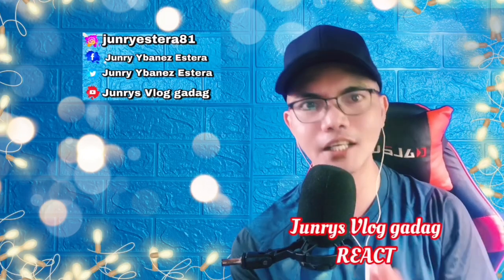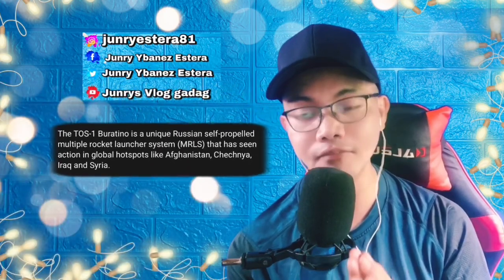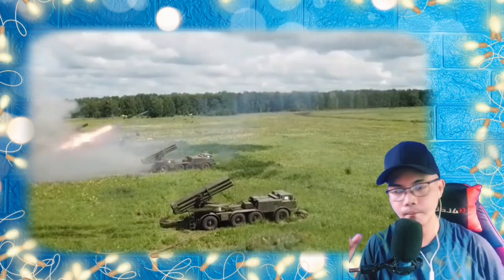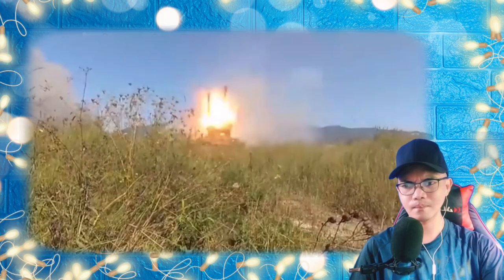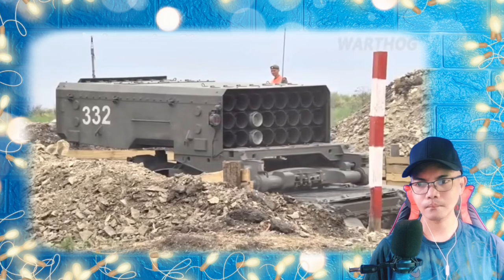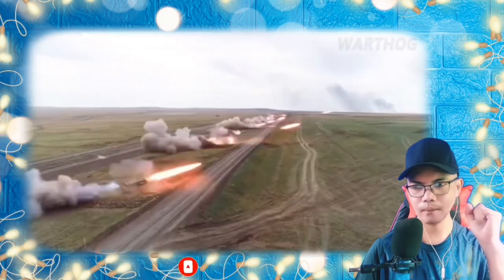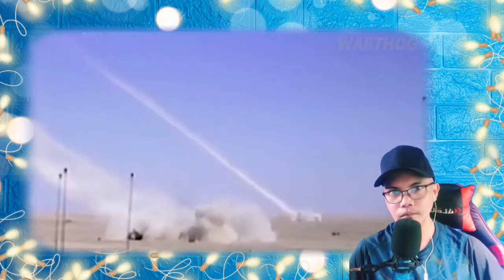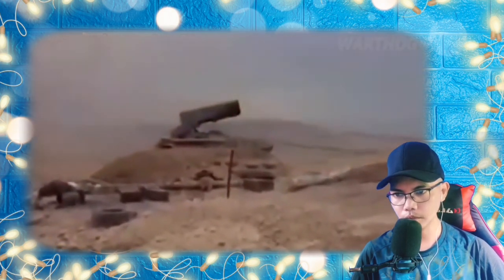RUSSIA-THERMOBARIC WEAPONS: RUSSIA COULD ‘MELT’ AN ARMY IN A WAR 2021 🇷🇺 (REACTION)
👉⭕️THERMOBARIC WEAPONS: THE HORRIFIC WAY RUSSIA COULD ‘MELT’ AN ARMY IN A WAR || 2021 🇷🇺. This is our mind-blowing, awesome and superb Video Reaction to THERMOBARIC WEAPONS: THE HORRIFIC WAY RUSSIA COULD ‘MELT’ AN ARMY IN A WAR || 2021🇷🇺. In this Video you can see how amazing those Weapons and the information given with back to the histry of these weaponry why it was created and how the damaged done to this type of weapons was Hilarious!, its really a mind blowing weapons for the future... !  PASIBA RUSSIA WE LOVE YOU!!I!!
 MARAMING SALAMAT PO MABUHAY!

And they're you have it, if you like this Reaction Video dont forget to subscribe, Like, Share, Comments, a҉n҉d҉ hit the notification bell so that you will get updated on my new uploaded video. Thank you so much and God Bless‼️

WARTHOG DEFENSE: RUSSIA-THERMOBARIC WEAPONS: THE HORRIFIC WAY RUSSIA COULD ‘MELT’ AN ARMY IN A WAR 2021 🇷🇺 (REACTION)
PAYPAL Account Email:fOR Donations Cash and In Kind to help the Needy in our City, Please dont hesistate to contact with me heres the Video

👉We accept Gifts too: Junry Ybanez Estera
Lessandra Heights Expansion
GRAN EUROPA, Cagayan de Oro City
Philippines,9000

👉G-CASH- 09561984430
 ABOUT ME:
   I am not Inclined to Music but music is my everyday Pills that heal my soul, and discover new things to React in this Channel, the passion that drives me to make this and continue this ART is thru the supporters who gave me encouragement to push more. I was once an Assistant Manager to a Famous Italian Restaurant in Doha/Middle East and Europe due to certain/personal reasons i was not able to reach my goal on finishing 10 or more years in the company, Im the eldest of the five siblings. And So, for now i focused this channel to create more content and focused on things that need to focused on.

PURPOSE IN LIFE:
  WE had been helping the needy in our cities, Iligan City and Cagayan De Oro (when we had extras to share), And this is also one of the reasons that i created this Channel to help the needy is what's my calling as per se. Seeing Homeless People, beggars, out of School Youths, Street Children and Elderly People who are in the Home for the aged or Streets are left behind by their families Broke my heart. I was there before, and seeing them made me always fall into tears, because i always question myself WHY THEM? Why I dont have enough to help these people? For now, I will focus on this channel and once im there and i have enough, surely i can help and lessen the poverty in our Two Cities that i was. I believed in the saying tho; "THERES ALWAYS TIME FOR EVERYTHING!" May this channel Grow, and can help more needy people thru to your loved and support. God Bless and be Blessed!!!

*I do not take any ownership of music displayed in this video. Ownership Belongs to the respected owner(s). Used under fair used policy.

copyright statute that might otherwise be infringing. Non-profit, educational or